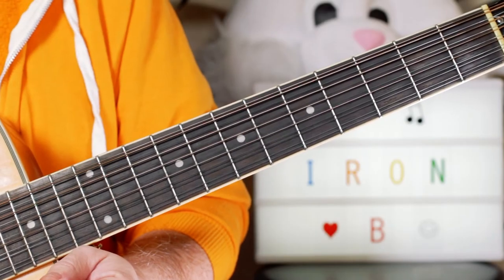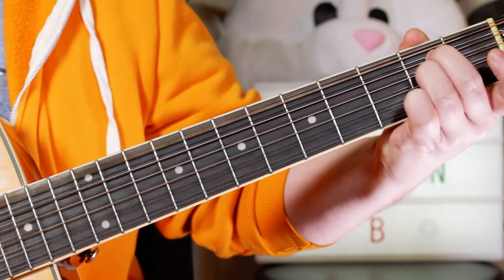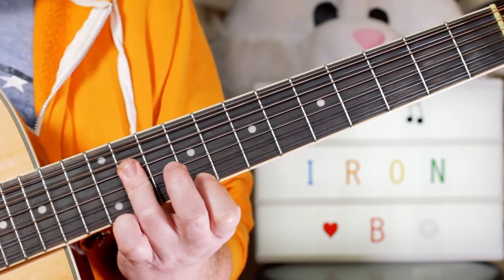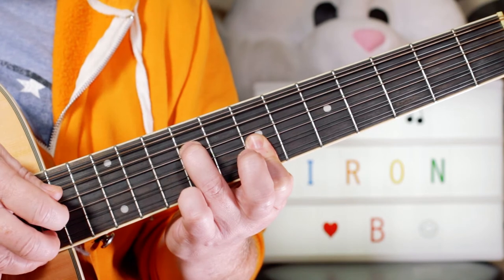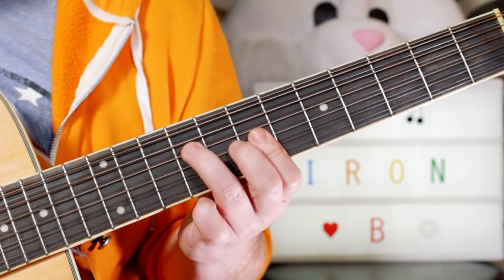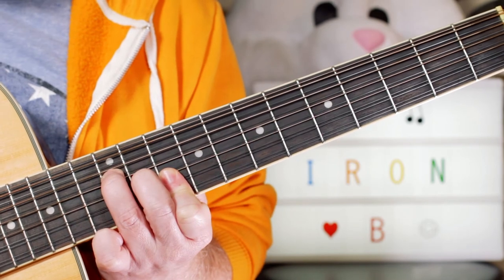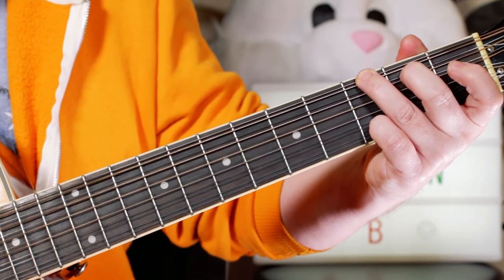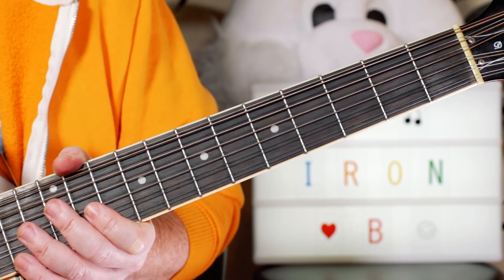'Watch The World Going By' Iron Butterfly Acoustic Guitar Lesson